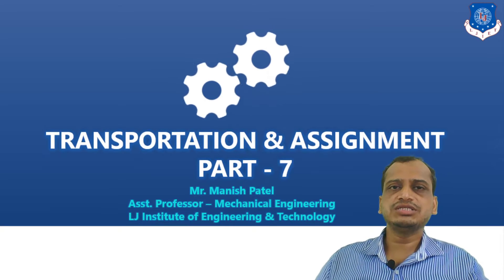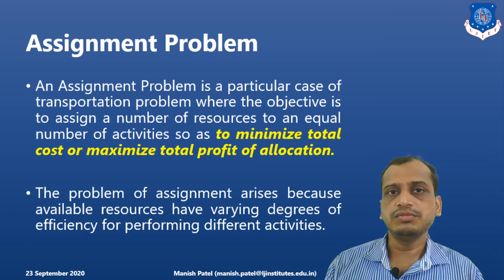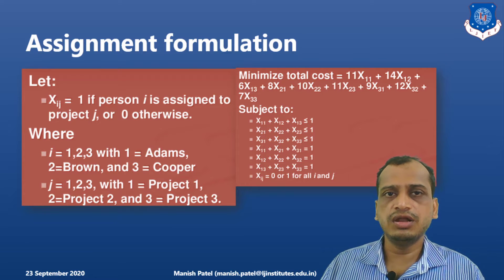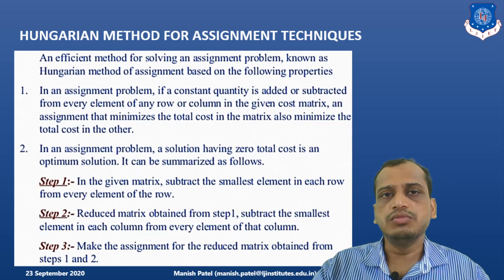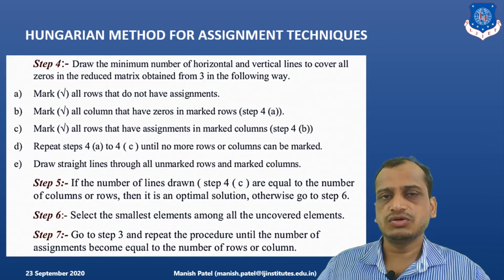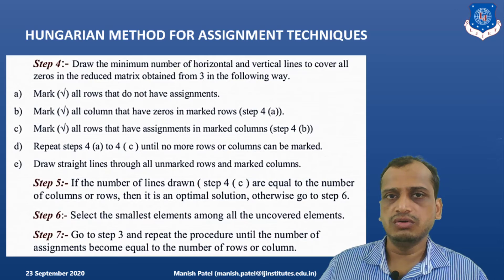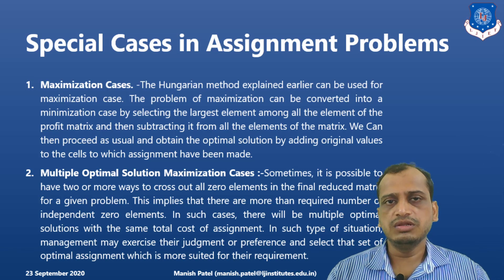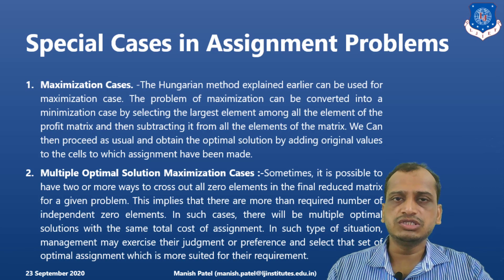L 28 Basics of Assignment Problem | Transportation and Assignment | Operations Research | Mechanical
Online Lecture series of Operations Research by Mr ManishPatel, LJIET, LJ University

Assignment Problem - Introduction
Assignment Problem - Hungarian Method
Assignment Problem - Applications
Assignment Problem - Examples

Next Lecture - L 29 Assignment Problem Examples | Transportation and Assignment | Operations Research | Mechanical